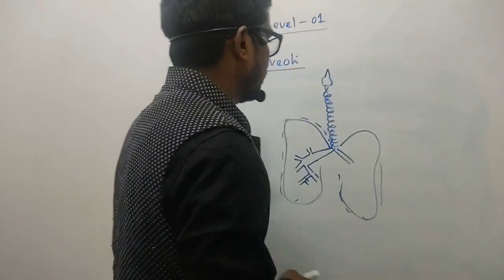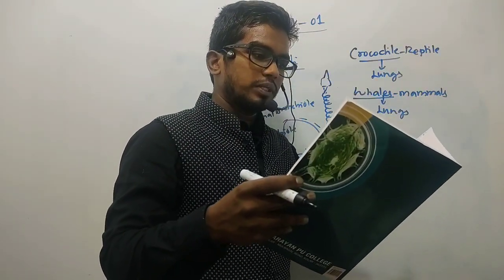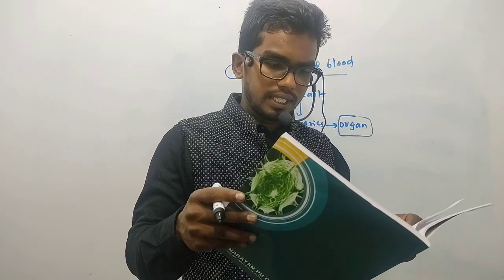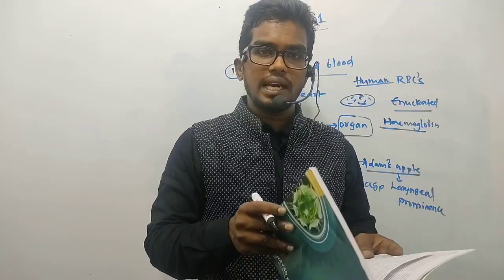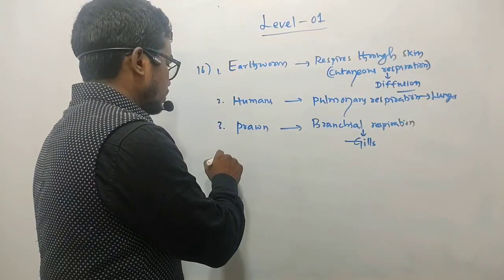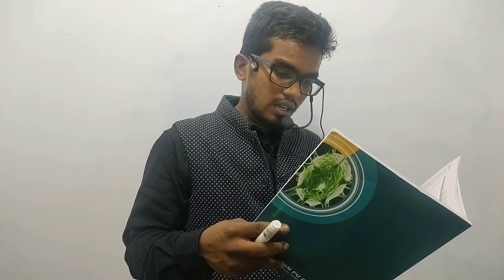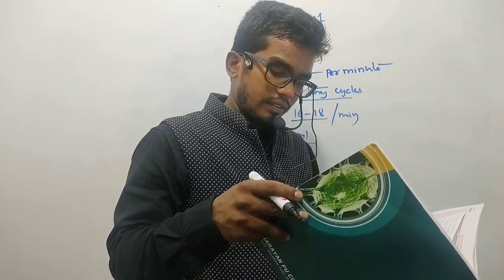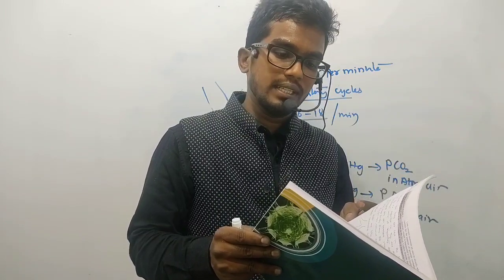BREATHING AND EXCHANGE OF GASES: NEET-PART 3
NEET COMPETITIVE EXAMS#